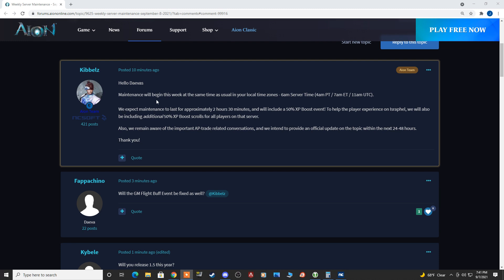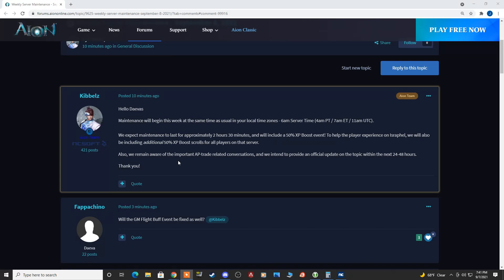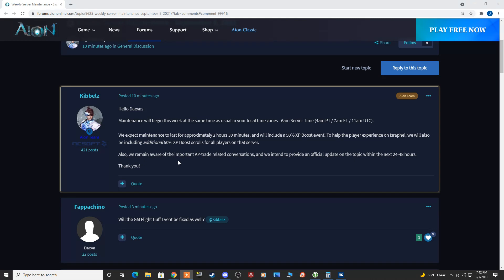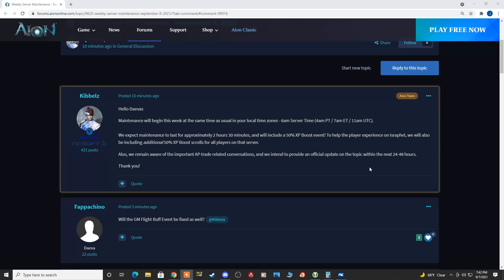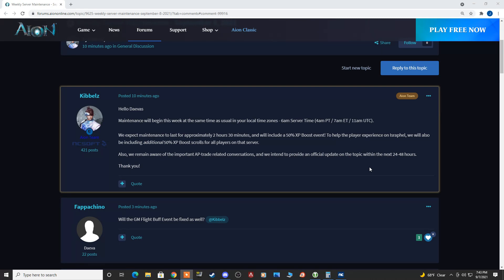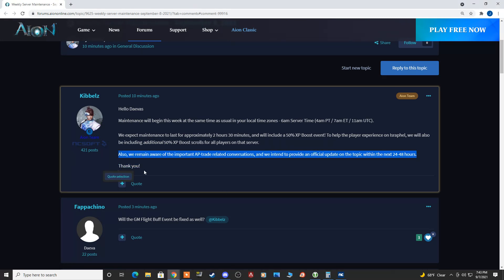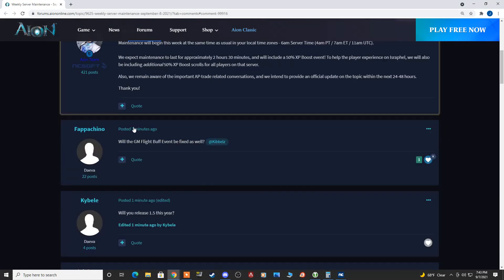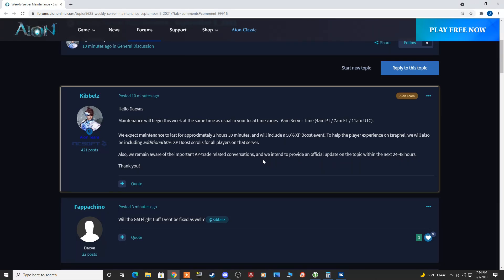Aion Classic; September 8th 2021 Maintenance Notes AP Trade Related Content